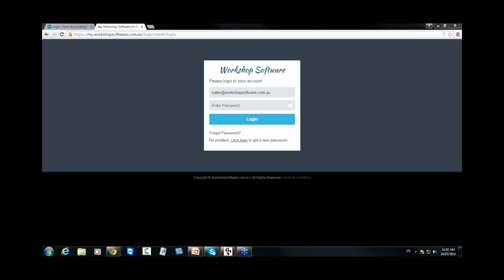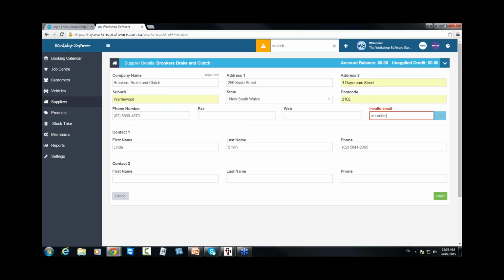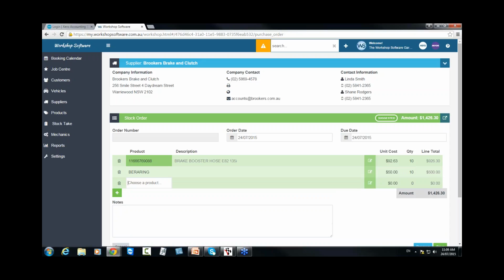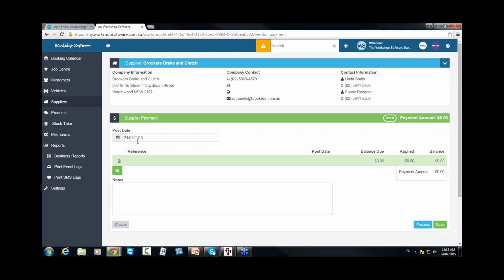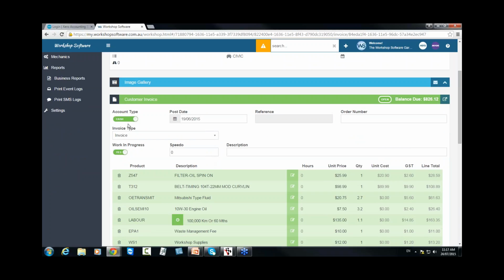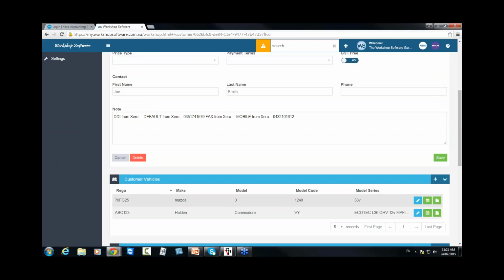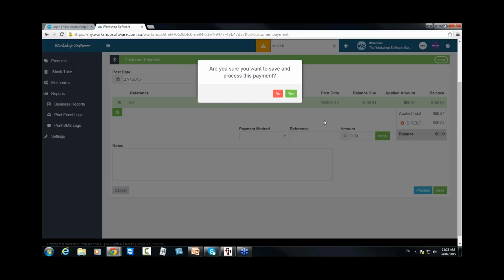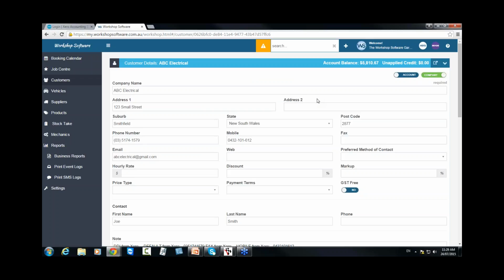Workshop Software - Mechanical Auto Repair Software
Starting from just a few dollars a month, Workshop Software Online allows you to run your business with the right tools, without the hassles.